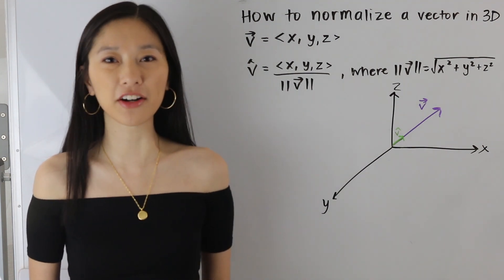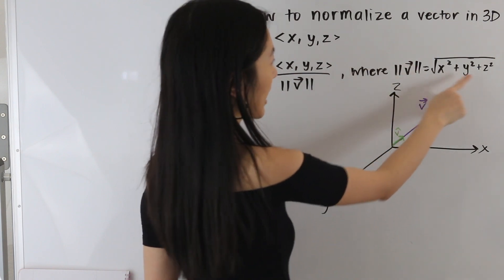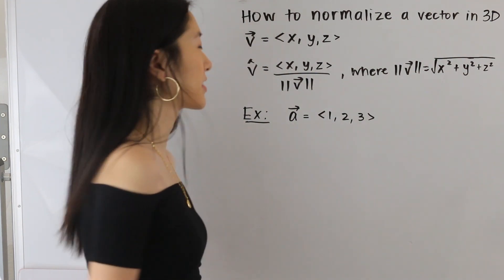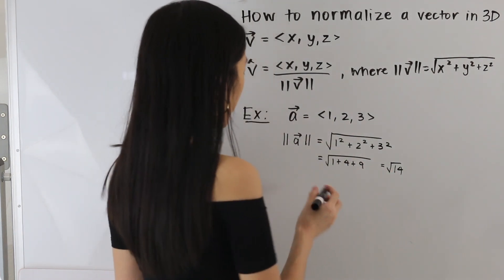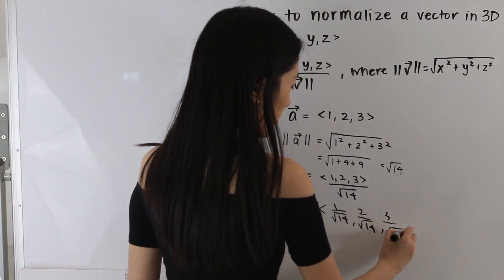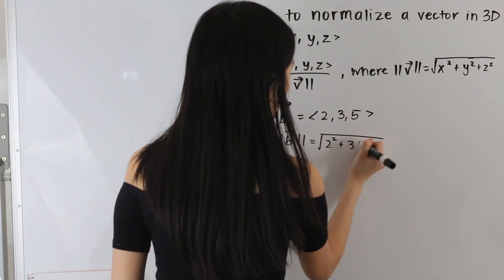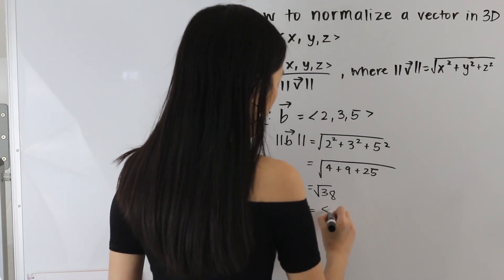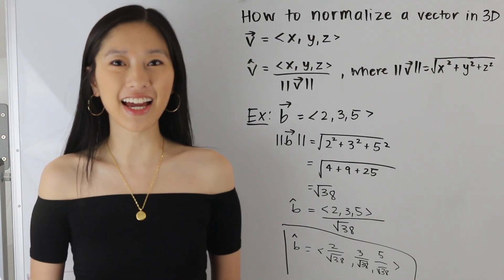How to normalize a vector in 3D | Math with Janine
In this video tutorial, I demonstrate how to normalize a vector in 3D. To normalize a vector, we need to divide the vector by its magnitude. A normalized vector is referred to as a "unit vector" and has a magnitude of 1.